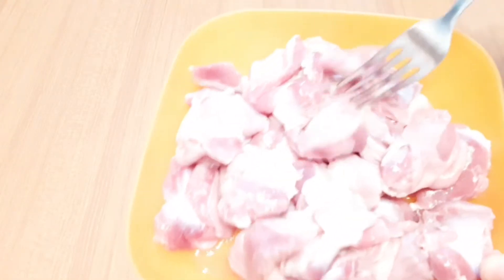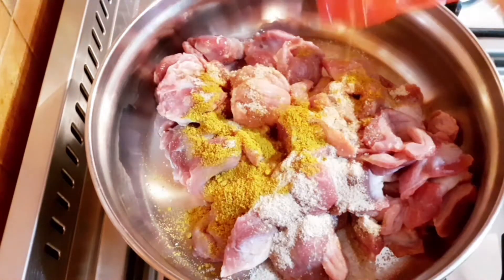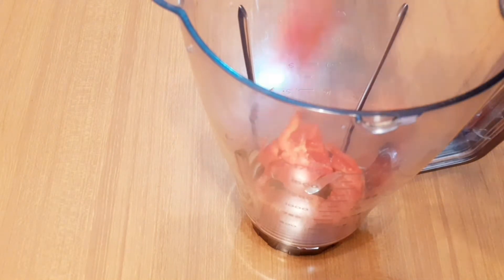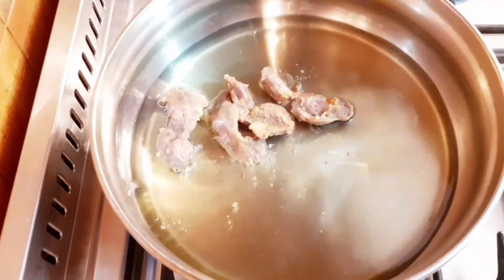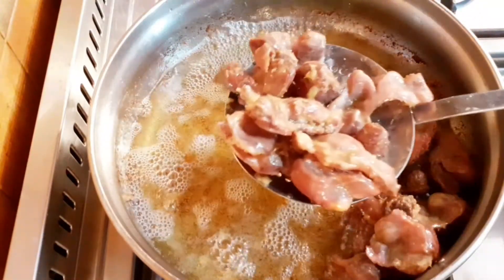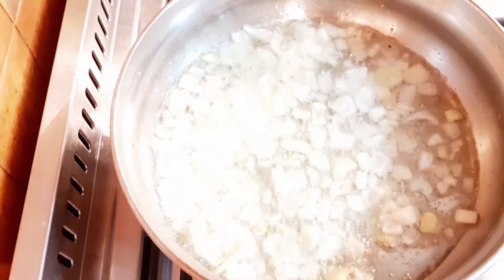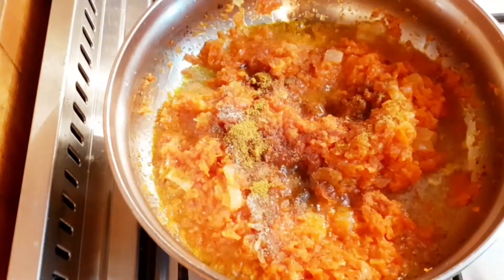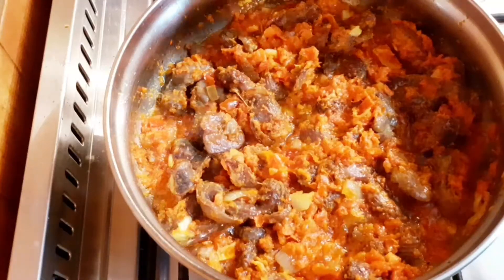how to cook peppered gizard/come si prepara salsa con durelli